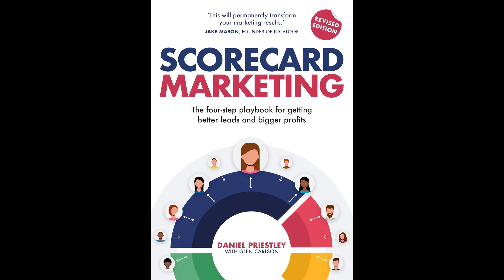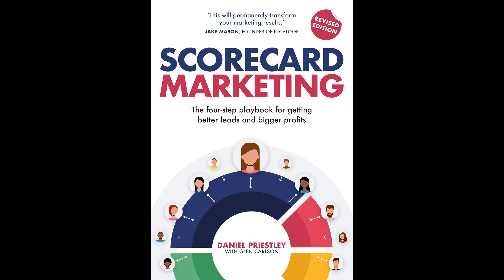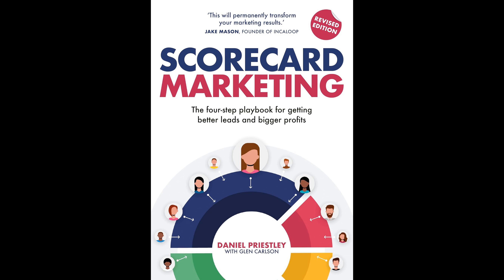Daniel Priestley - Scorecard Marketing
Get the Full Audiobook for Free:
"Scorecard Marketing: The four-step playbook for getting better leads and bigger profits" by Daniel Priestley provides a strategic guide to generating a consistent flow of qualified leads, personalizing customer engagement, and creating lasting digital marketing assets to boost profits and drive business growth.